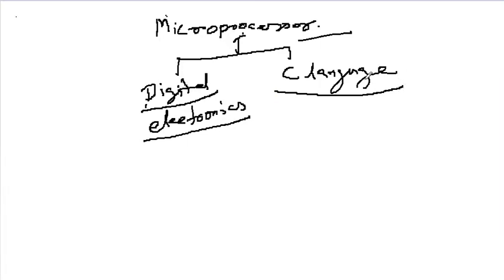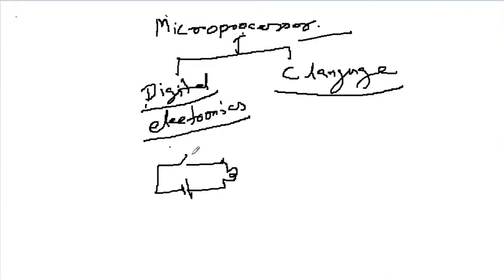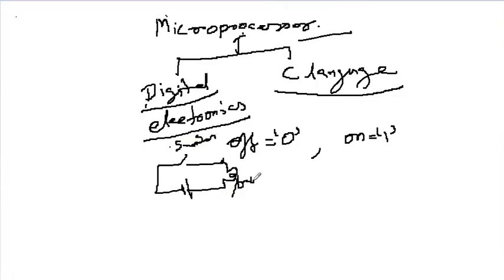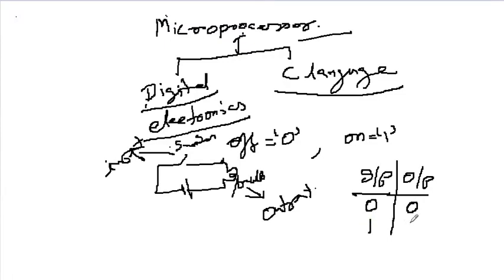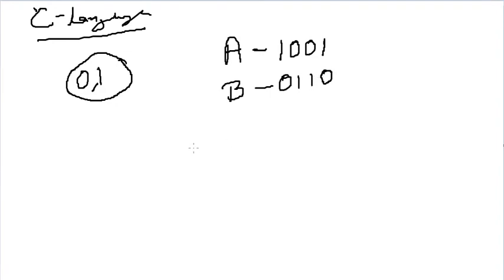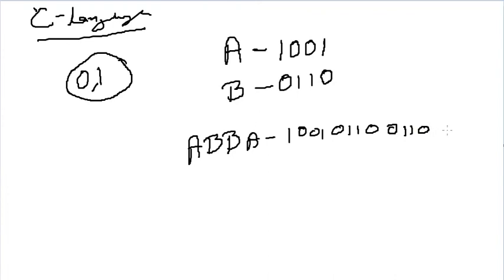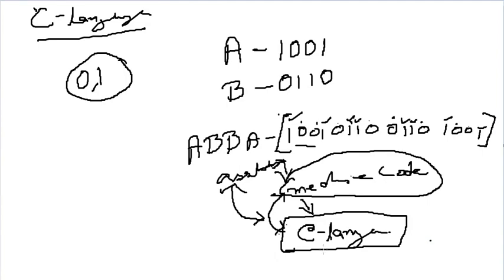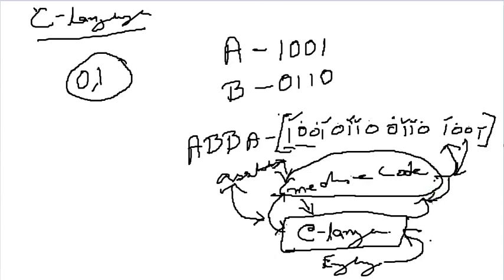Microprocessor Introduction 1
This topic will help BSc and BTech students of almost all the Universities of India and abroad. Please give your comment in the email so that I can improve my contents. This introduction may help the JEE and NEET students to understand how actually Binary is utilized in the computer applications.